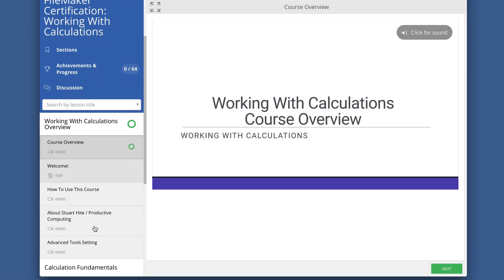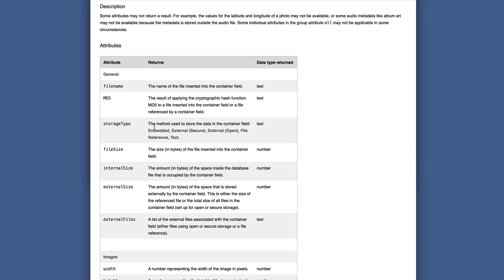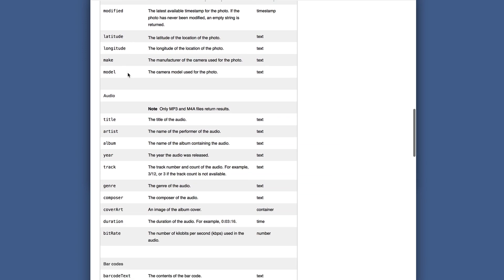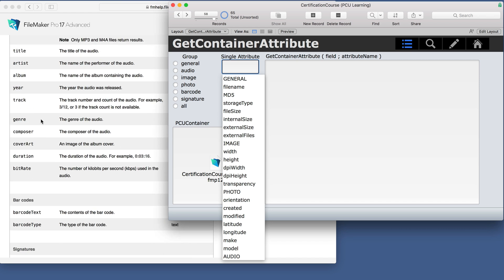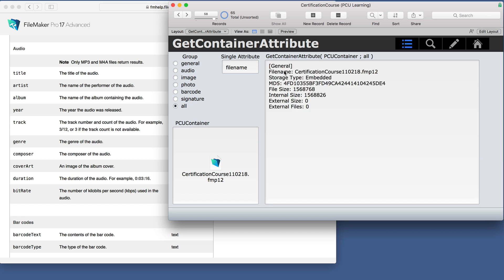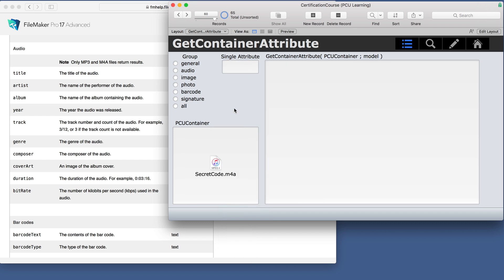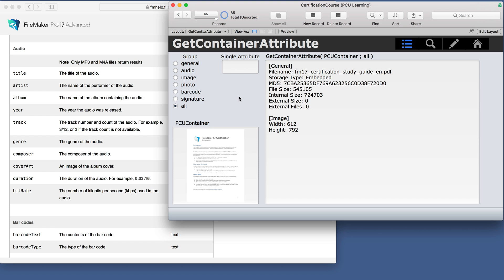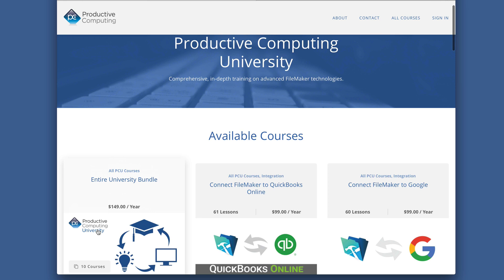FileMaker Certification Test Preparation | Calculation: GetContainerAttribute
This video about the GetContainerAttribute function is a sneak peek at our new FileMaker Certification Test Preparation course available in our University Bundle at Productive Computing University.

There are so many attributes to get from containers using the GetContainerAttribute function.  There are even 'Groups' or categories of attributes.  Do you know what those groups are and the attributes attributed to each?

Watch the demonstration of how easy it is to get all of this information easily.  :)

This video is part of the much larger training section covering the "Working with Calculations" category of the FileMaker Certification test to help the FileMaker developer feel confidently prepared to pass that portion.